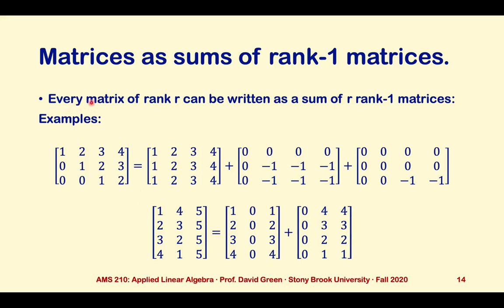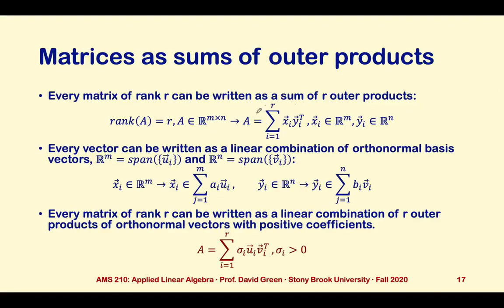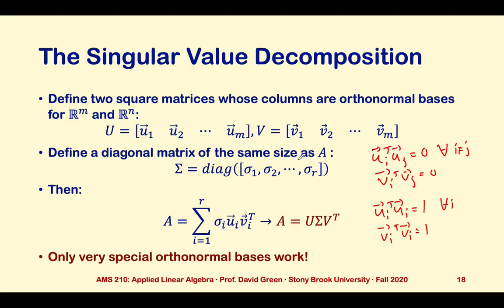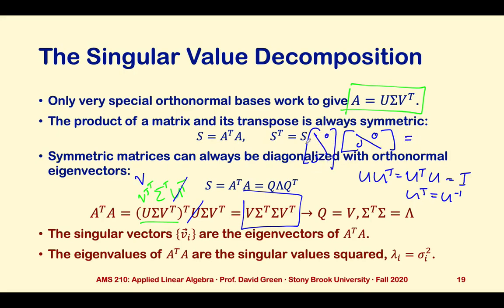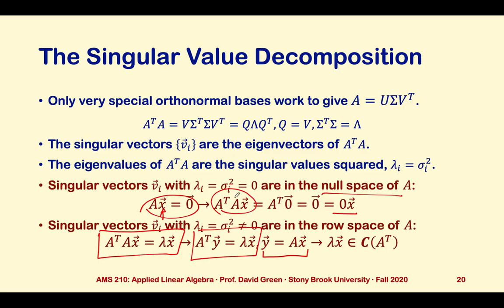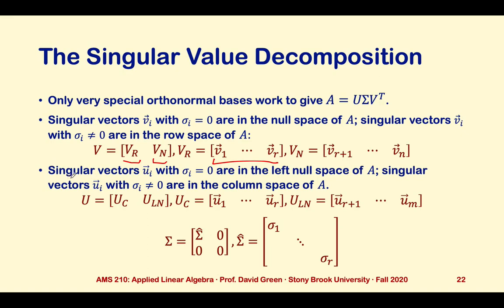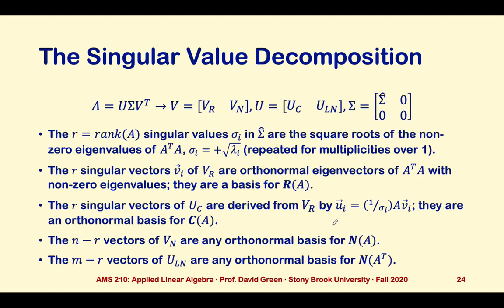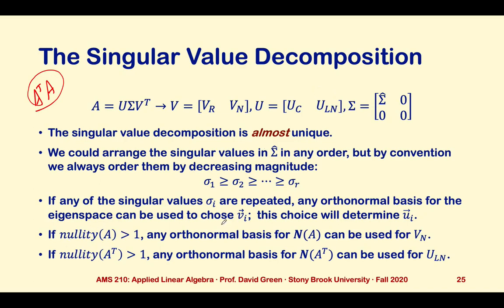AMS 210 Unit 12.2: The Singular Value Decompostion